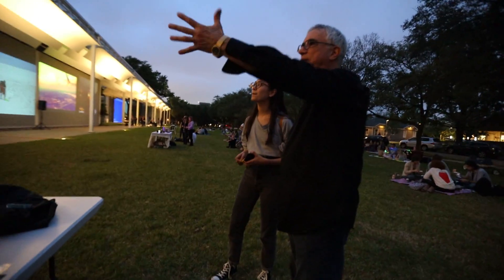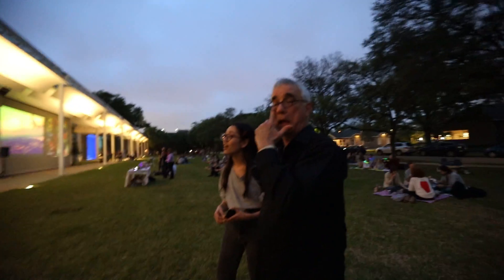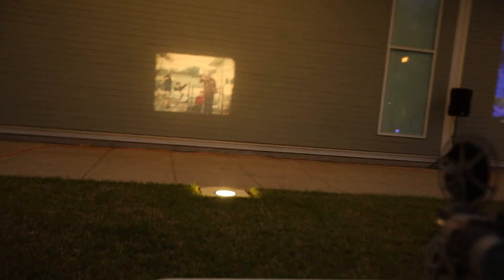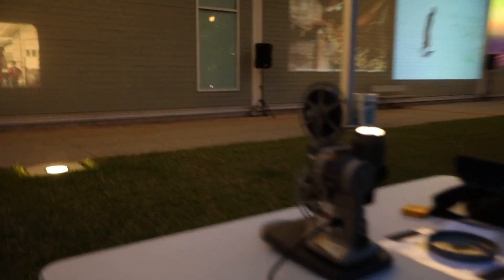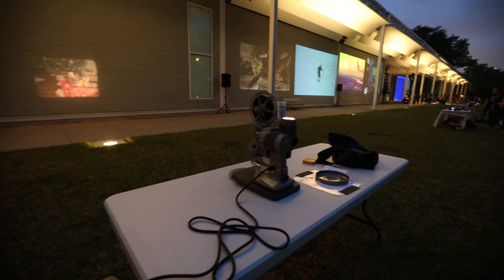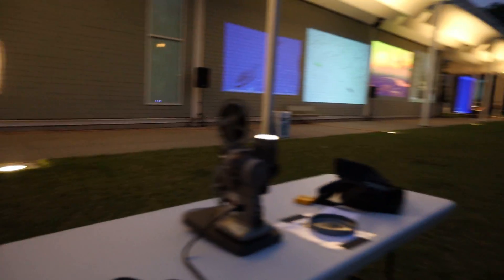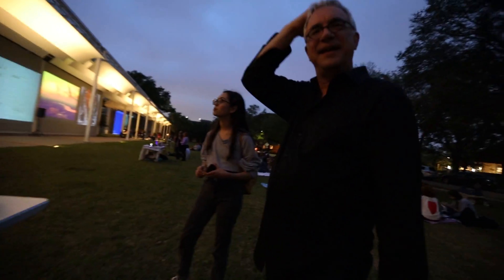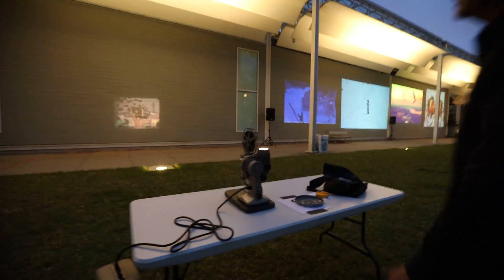Bring Your Own Beemer Houston April 5, 2019